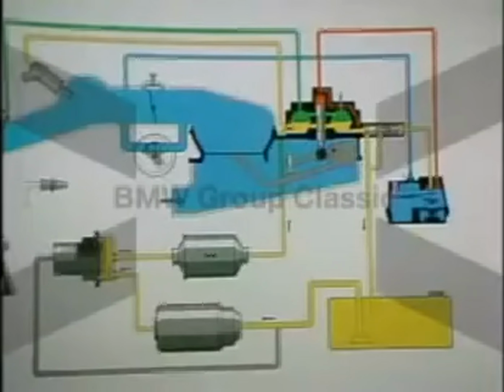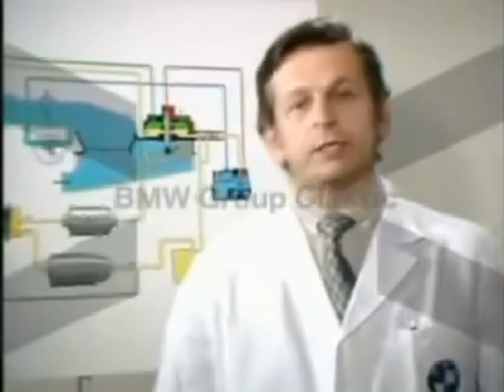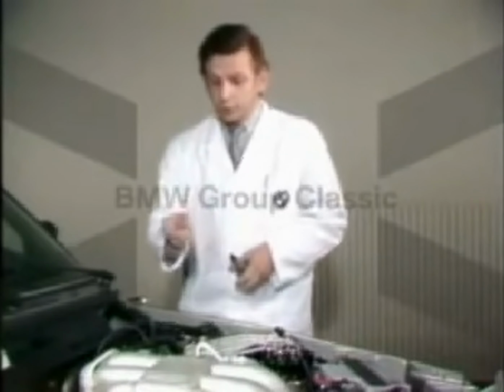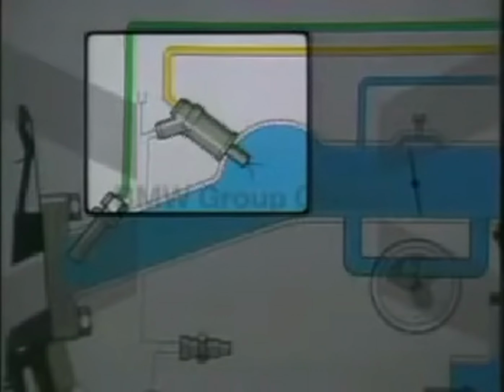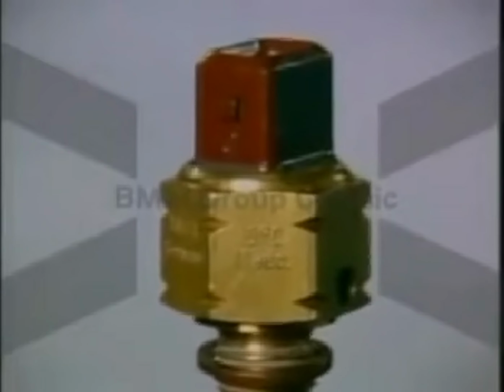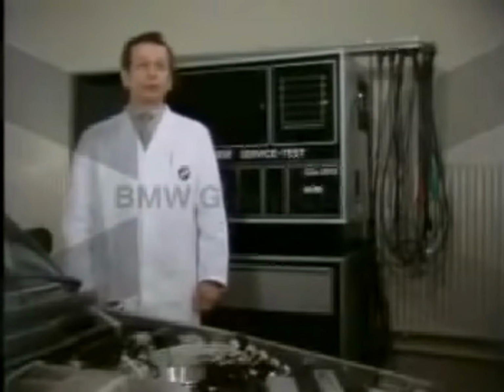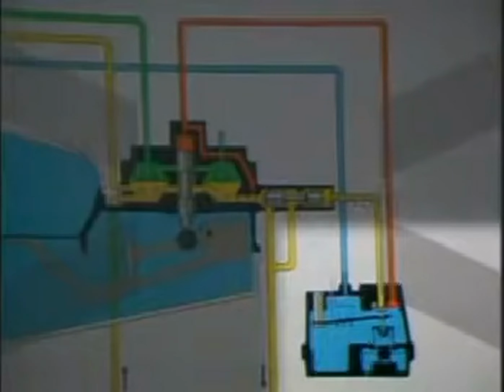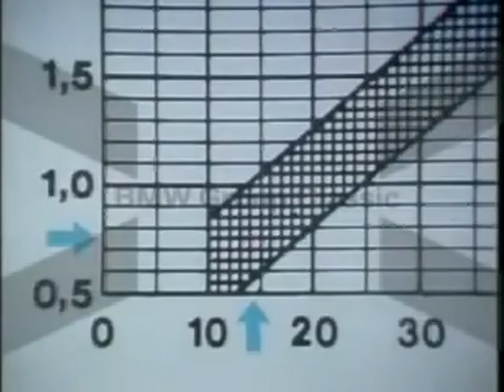Bosch K-Jetronic Continuous Injection System (CIS) Technical Information and Troubleshooting Video